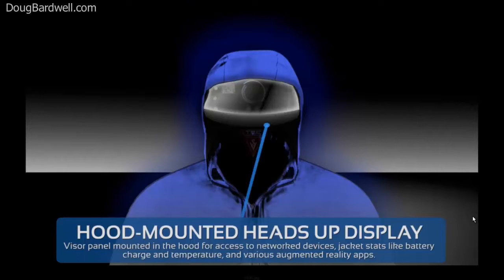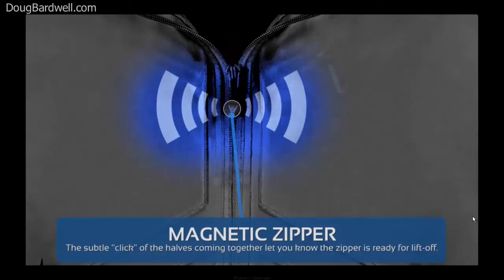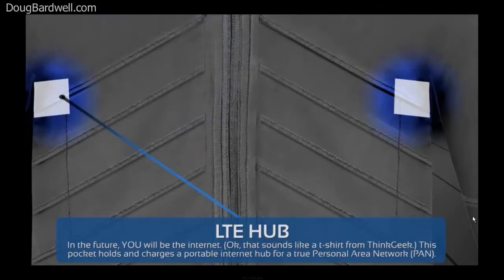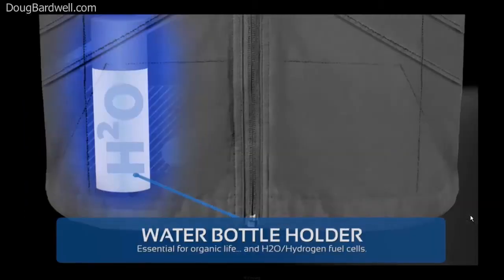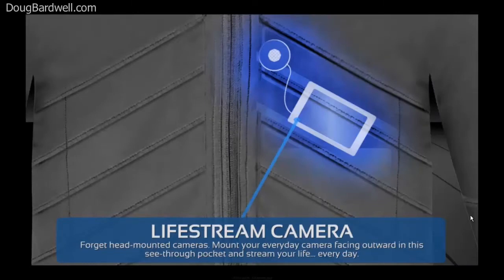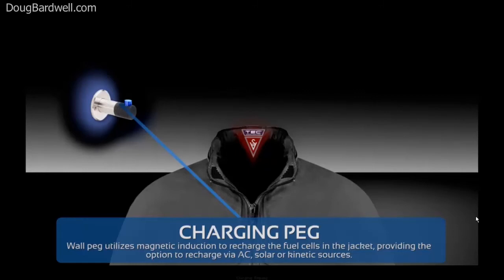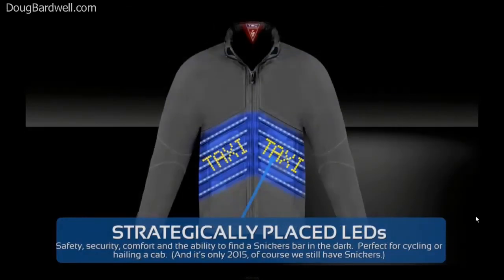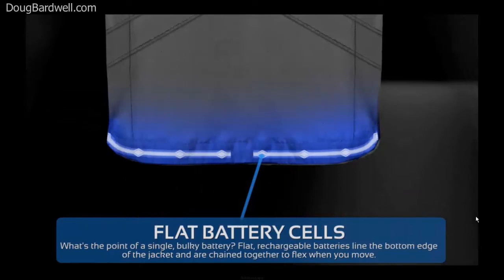Scottevest TEC v2 0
A glimpse into the future of technical clothing, courtesy of Scott Jordan from Scottevest. This is his idea of TEC version 2.0. Sketches by Scottevest - comments by Doug Bardwell of DougBardwell.com. Read the whole story